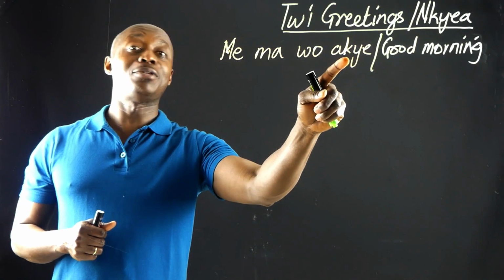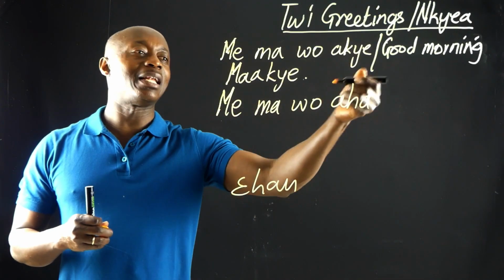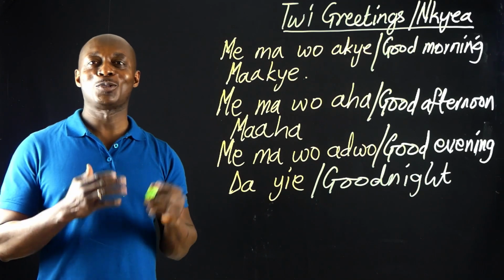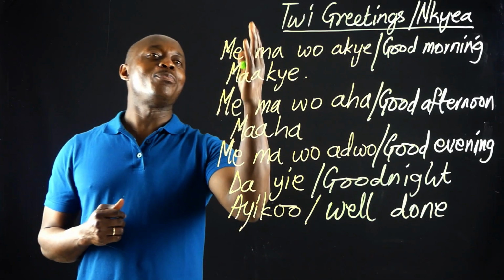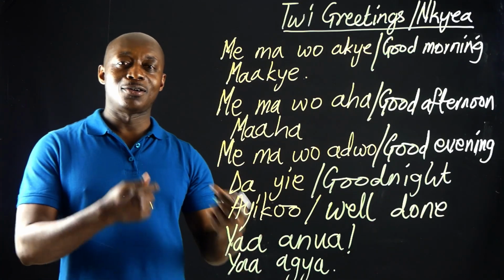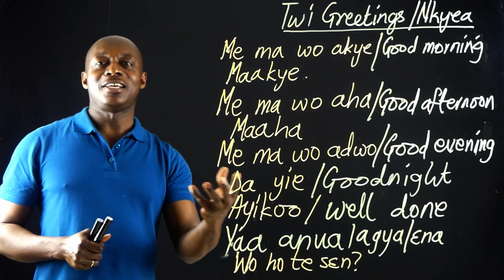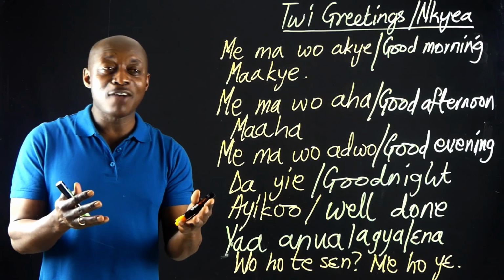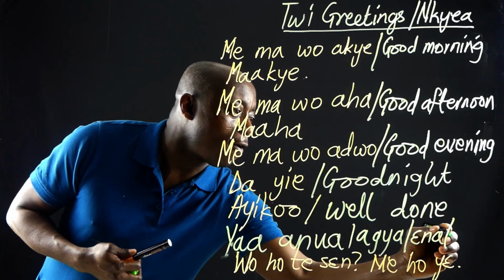Twi Greetings / Nkyea | Learn Twi with Opoku | Asante twi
Me ma wo akye/Maakye -  Good morning.
Me ma wo aha/Maaha - Good afternoon.
Me ma wo adwo/Maadwo - Good evening.
Da yie - Good night
Ayikoo - Well done
Responses:
Yaa anua (to our age mates)
Yaa agya or yaa ena  (to age mates of our parents)
Yaa nana o. (To grandparents, a chief, a queen,..)
Wo ho te sen? - How are you?
Me ho ye - I am fine.